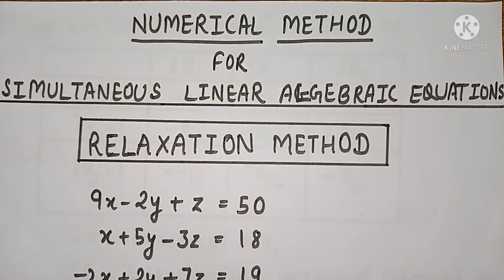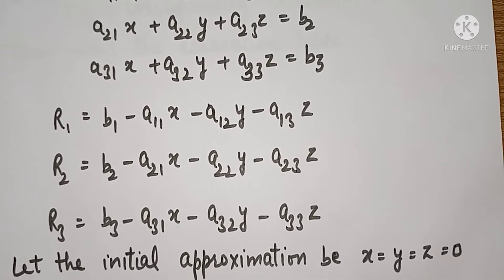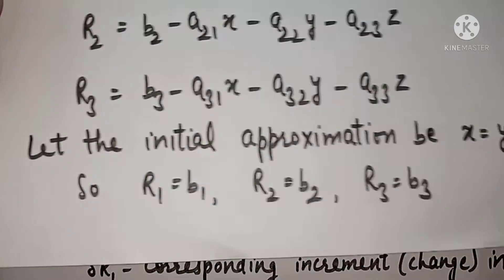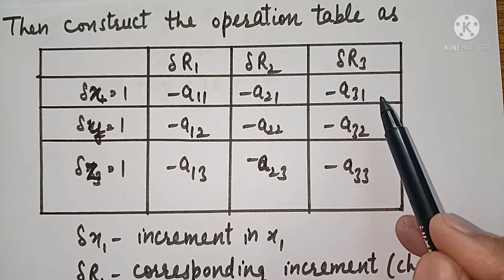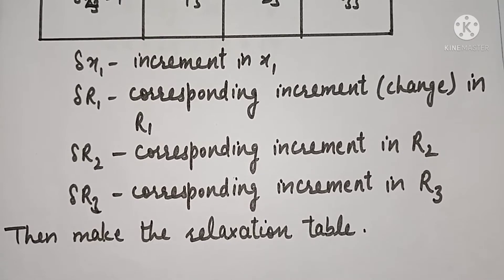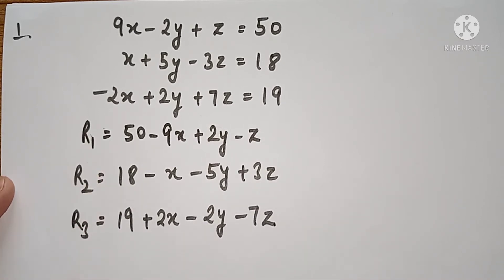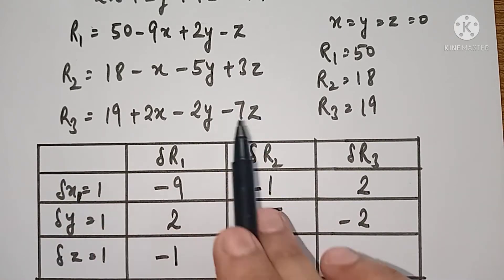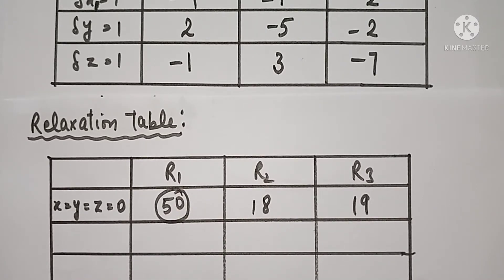Relaxation method || Numerical method || solution of simultaneous linear equations#relaxationmethod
# relaxation method
# numerical method
# solution of simultaneous linear algebraic equations
# System of linear equations
# indirect method
# relaxation method to solve simultaneous linear equations
# BA/ BSc/ MSc / BTech maths